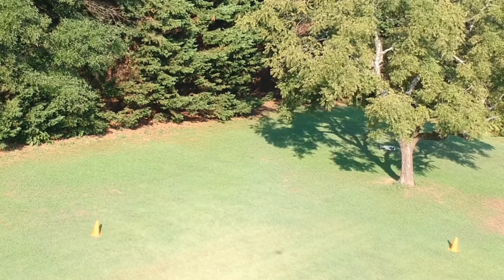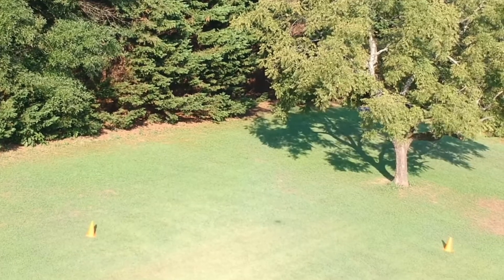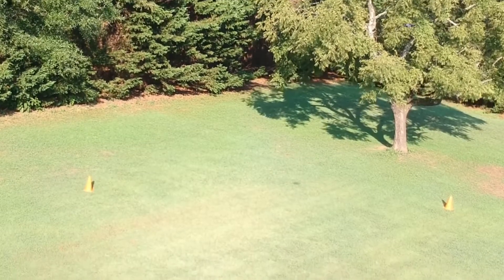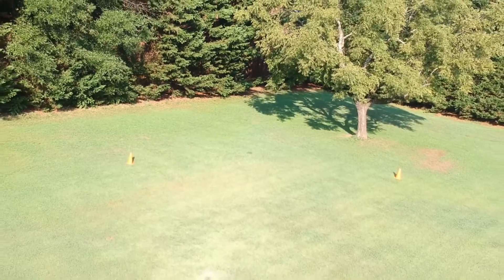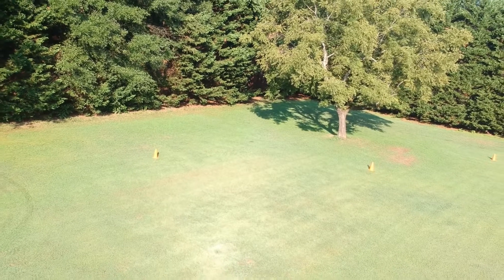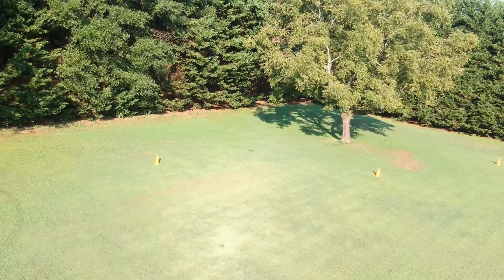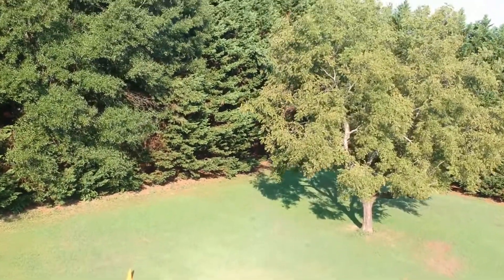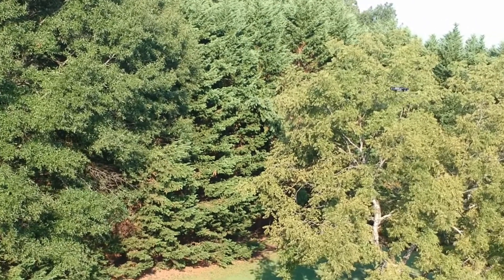jamey's new Mantis Q drone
Jamey's new Mantis Q drone is real winner. We were over at Grumpy's back yard. Using my DJI Spark to record the video.